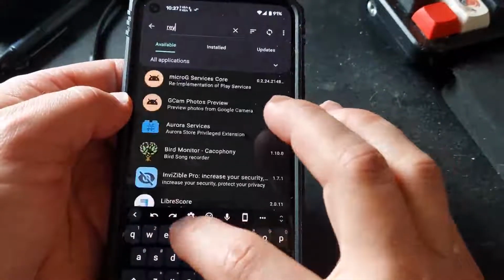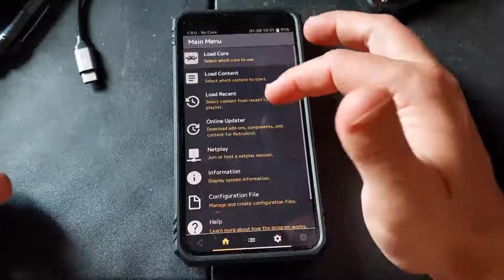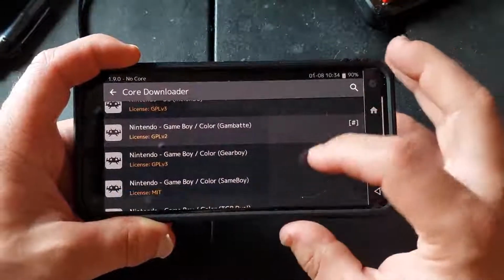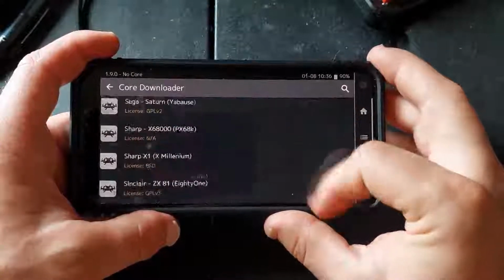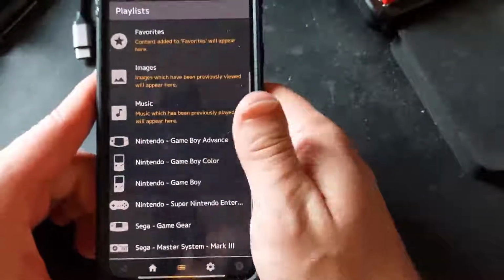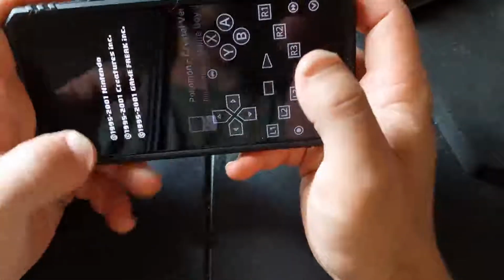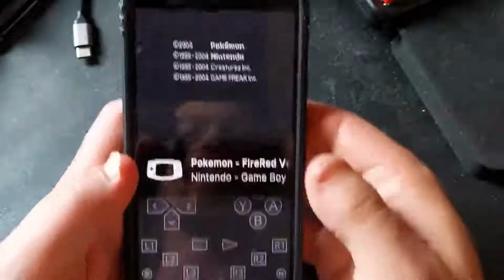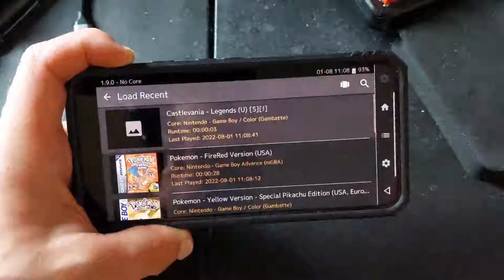Getting Started with Retroarch on Mobile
Retroarch is daunting to some people, difficult to use and understand, but once you overcome that obstacle, it is the most powerful emulation tool you have. It is a one stop shop for all your emulation needs and quickly becomes the only one you'll end up using after you learn it.